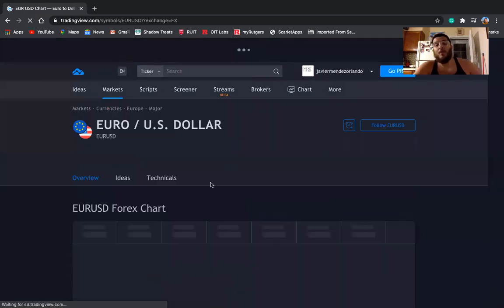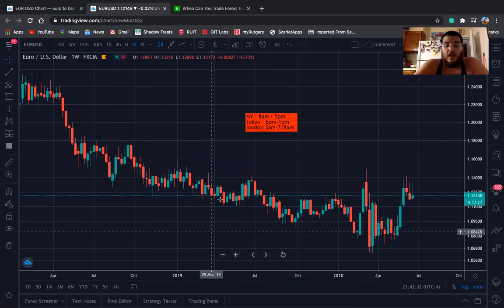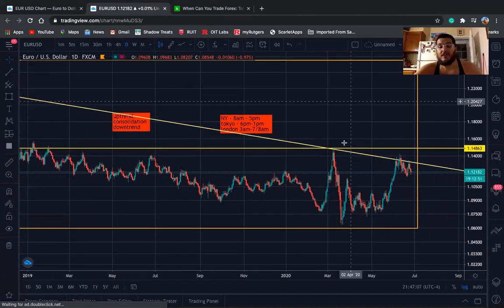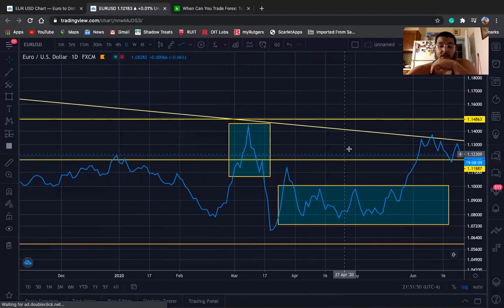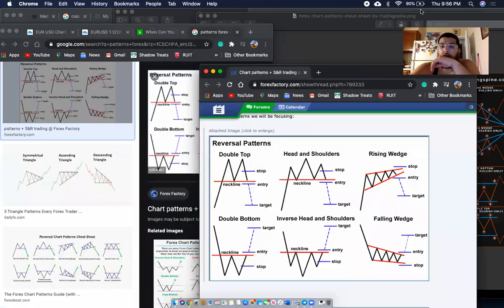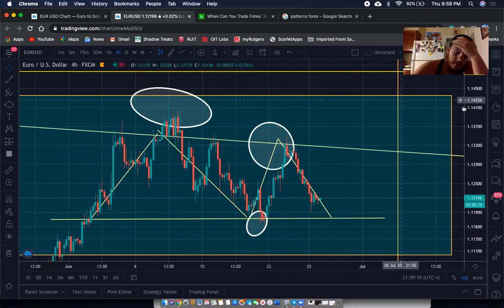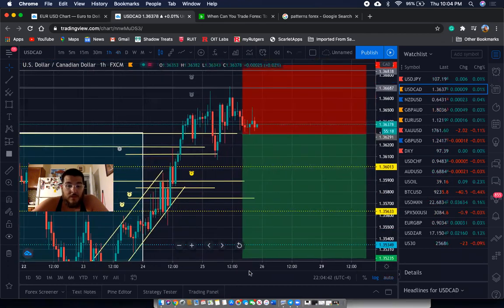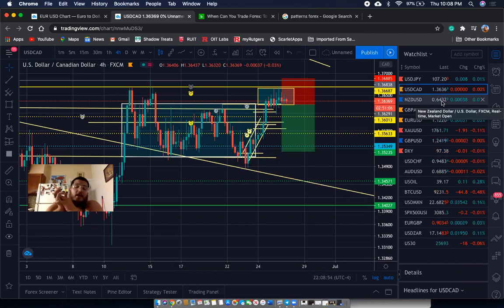MB$FX Basic Market Structure + Price Action Top Down Analysis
Yer! What's good MB$ family -- had a quick evening zoom with some students yesterday & decided to record it to share with my YouTube gang!

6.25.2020 -- let me know what ya'll think about this mark ups and such.